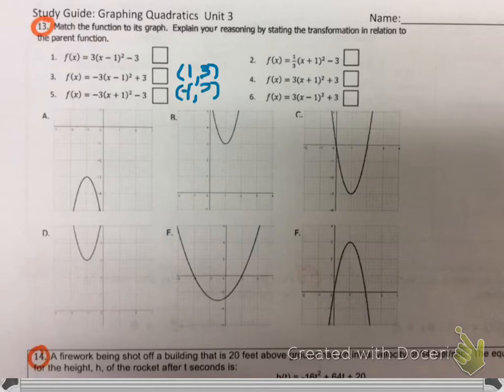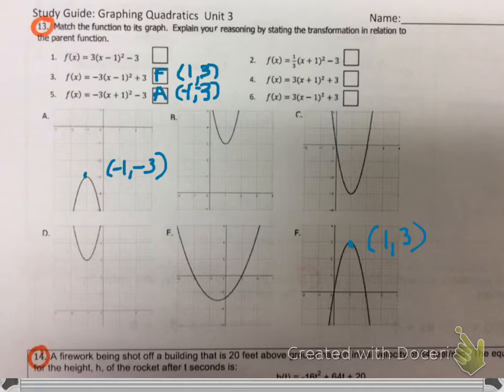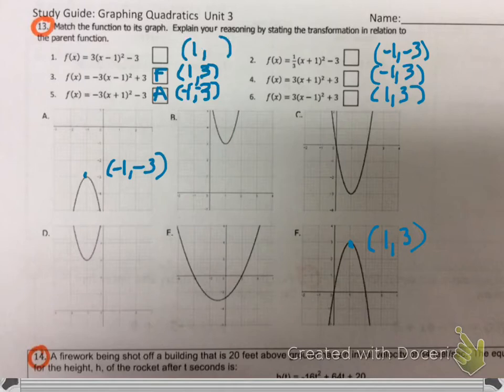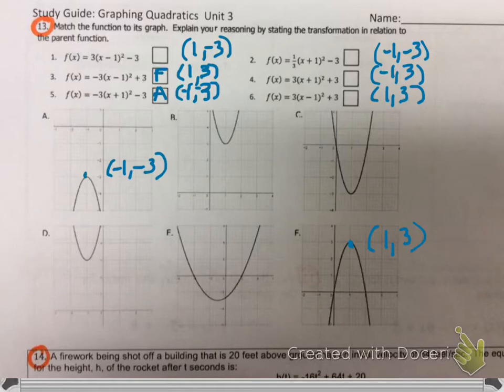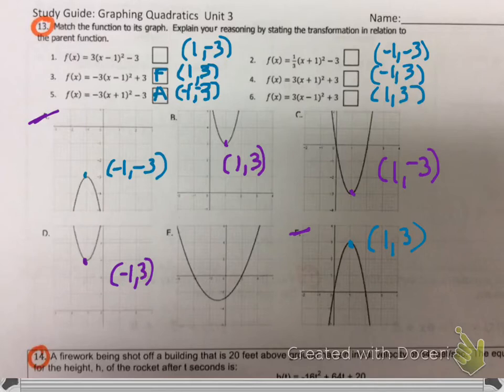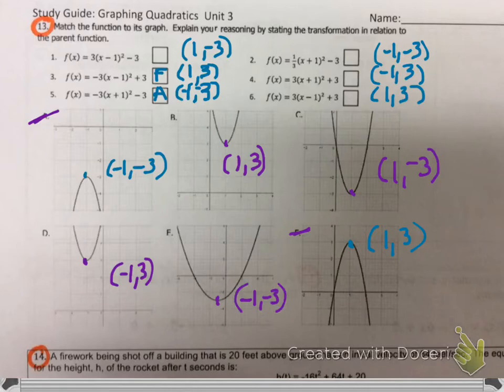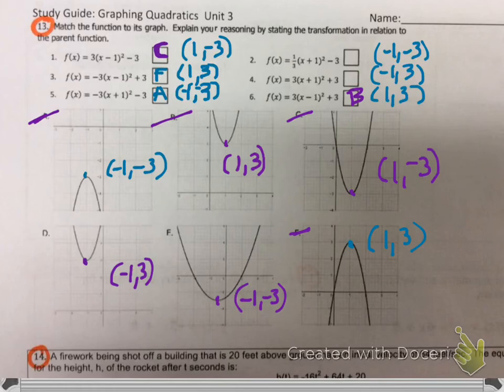Quadratic study guide # 13